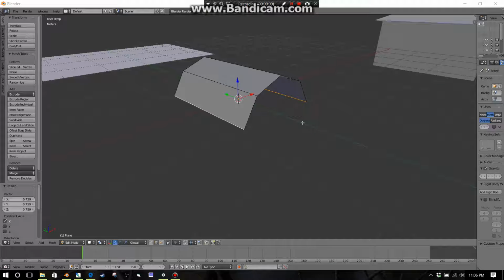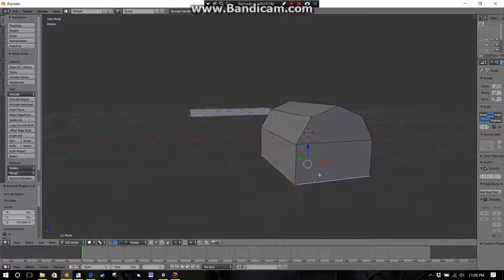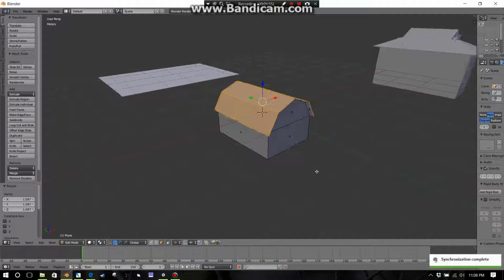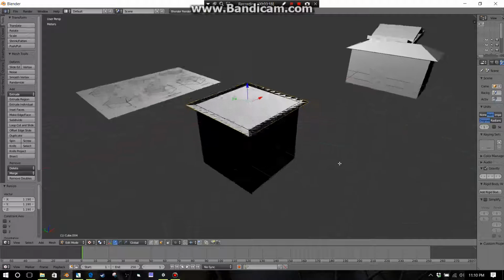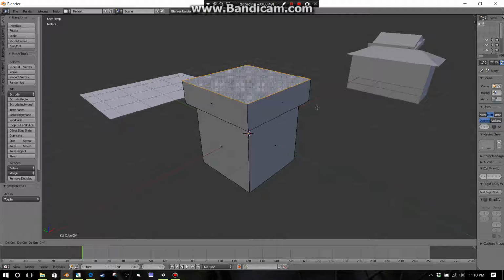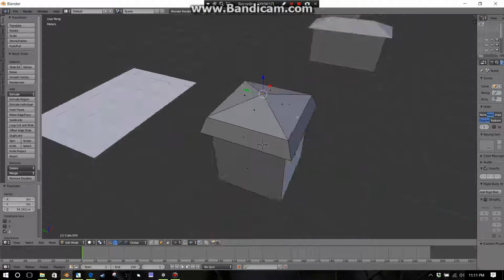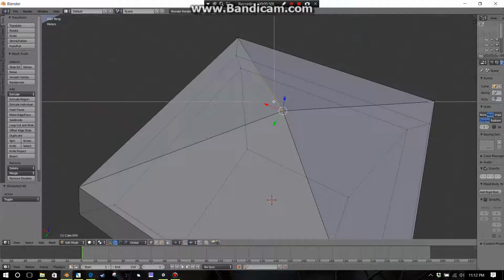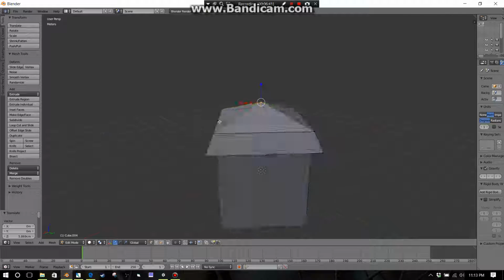Blender - 6 buildings/roof types - Part 2